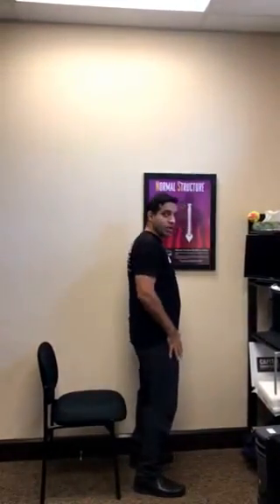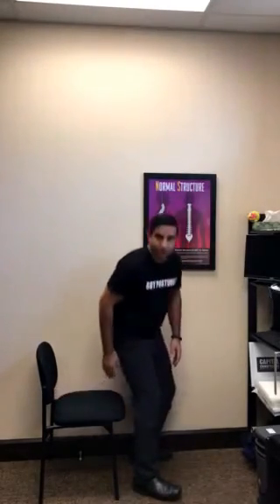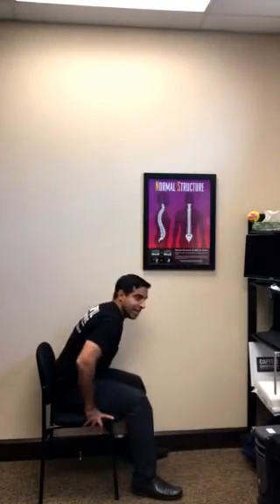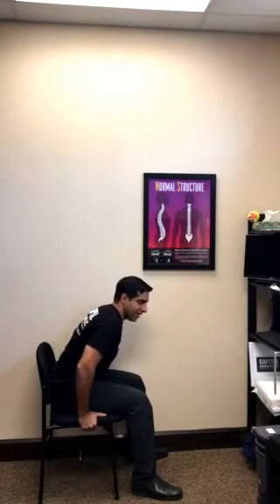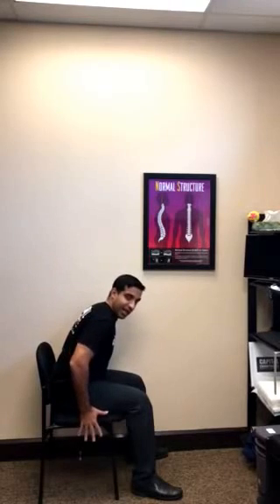Chiropractor Surbjit Herr in Nepean ON Demonstrates How To Sit To Avoid Back Pain.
Chiropractor Surbjit Herr of CAPITAL CHIROPRACTIC in Nepean ON demosntrates how to sit and avoid back pain.

By:
CAPITAL CHIROPRACTIC
2210 Prince of Wales Drive Suite 501
Nepean, ON K2E 6Z9
Canada